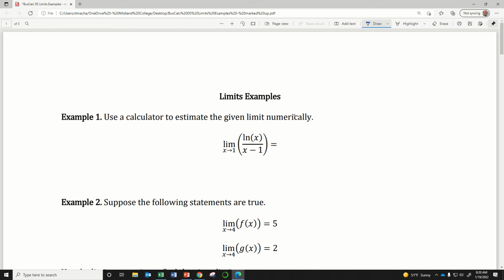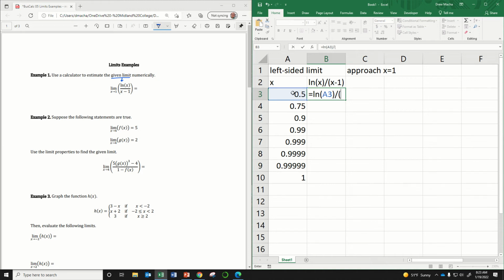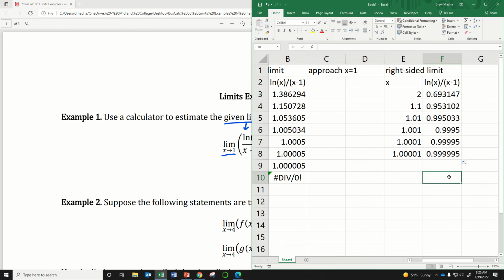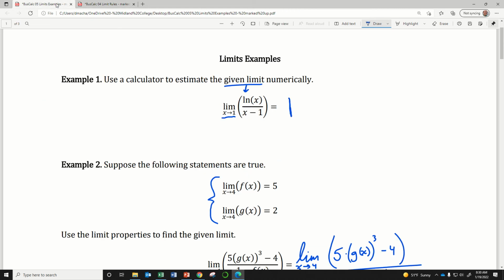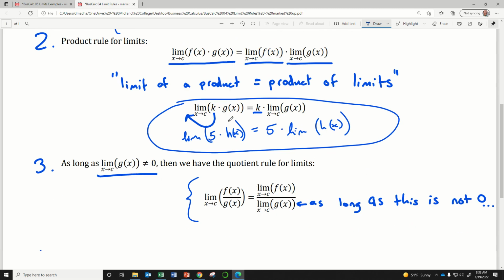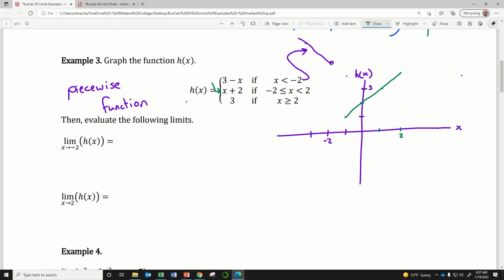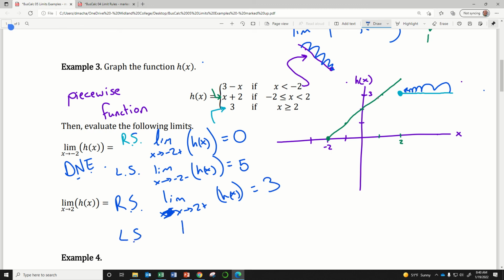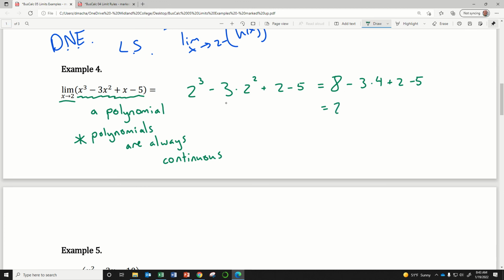Part E: Examples of Limits (Business Calculus)